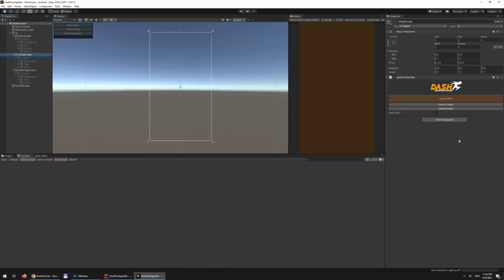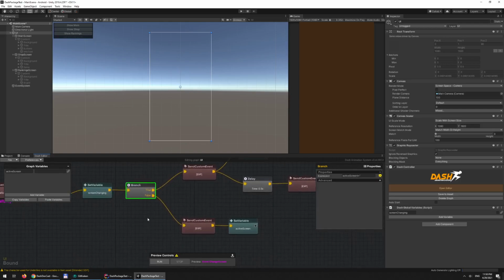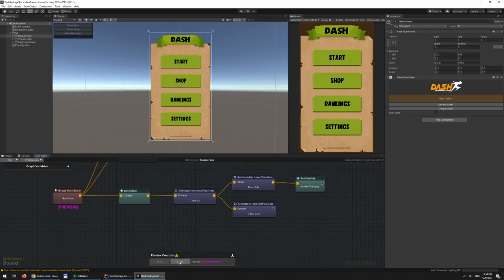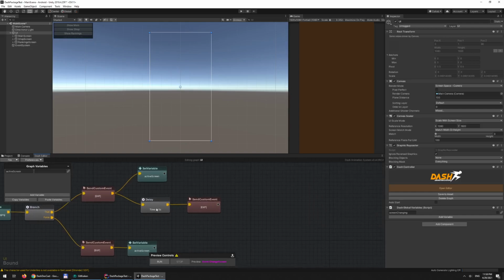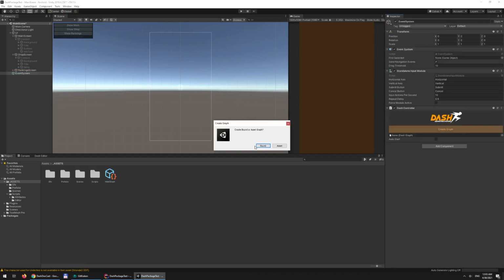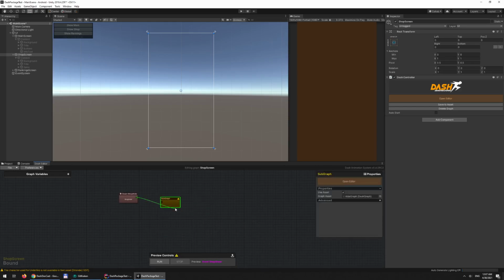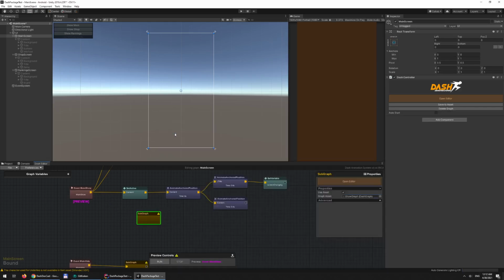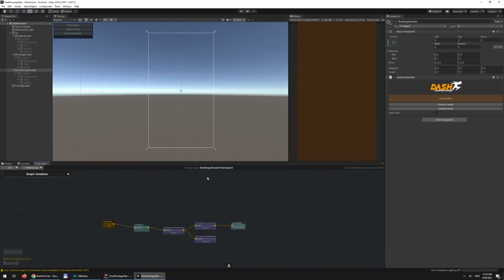Dash Animation System - Release Candidate (Unity)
Video on Release Candidate version of the Dash Animation System.

Short tutorial on how to implement simple screen switchning and management as well as the usage of SubGraphNodes for common functionality.